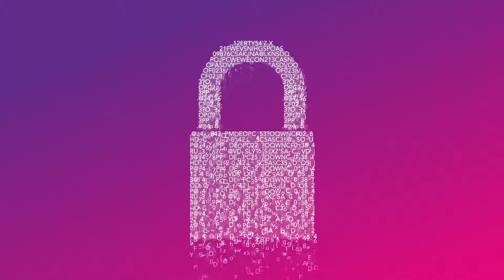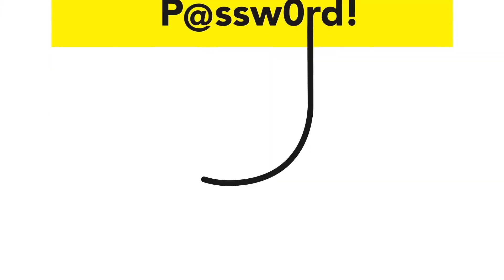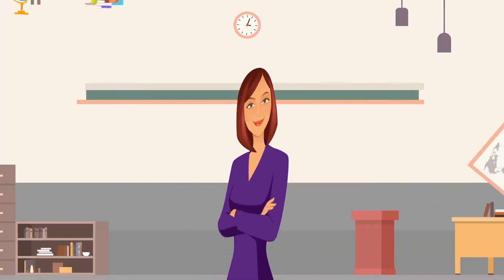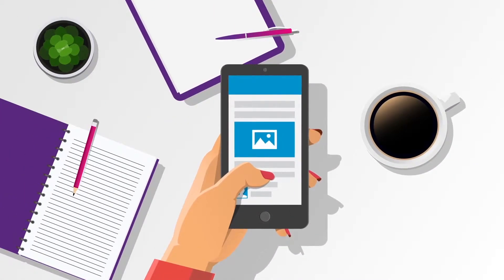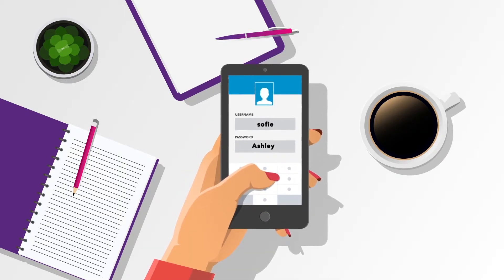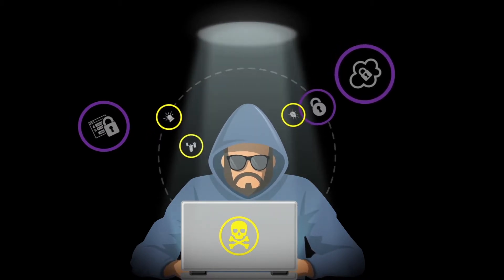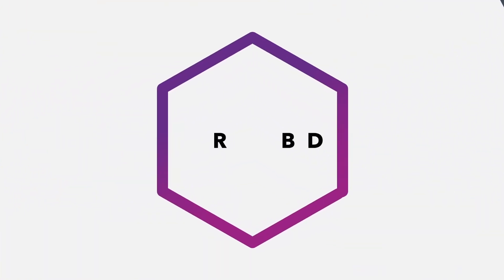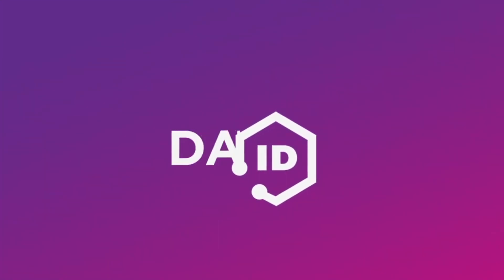One Step Secure IT Dark Web ID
Detect compromised credentials used to exploit employees and customers with our Dark Web Scan.